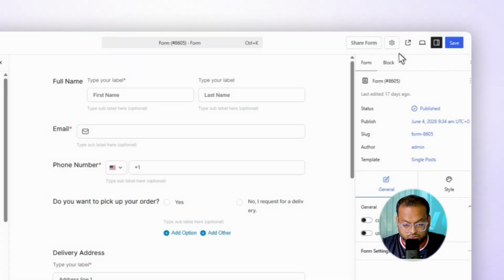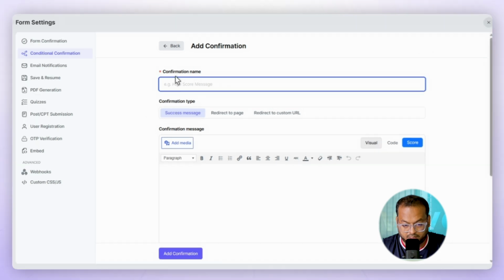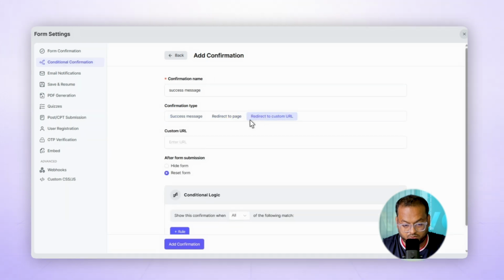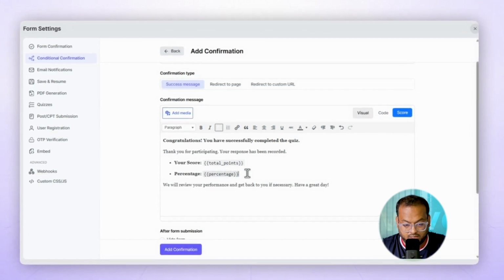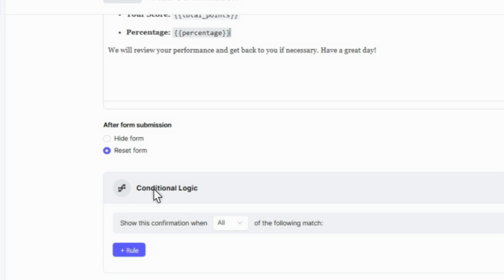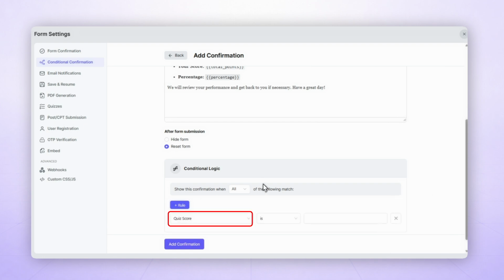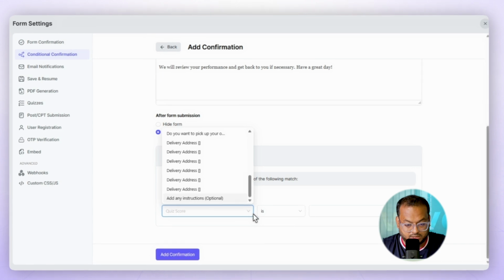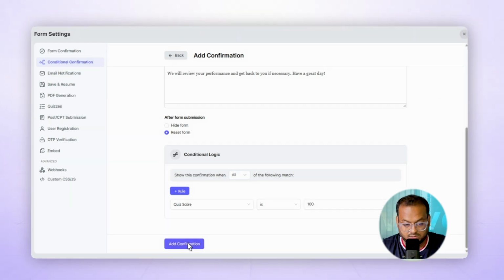FormGent Conditional Confirmation | Full Walkthrough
Learn 𝗵𝗼𝘄 𝘁𝗼 𝘂𝘀𝗲 𝗙𝗼𝗿𝗺𝗚𝗲𝗻𝘁 𝗖𝗼𝗻𝗱𝗶𝘁𝗶𝗼𝗻𝗮𝗹 𝗖𝗼𝗻𝗳𝗶𝗿𝗺𝗮𝘁𝗶𝗼𝗻 to create dynamic, intelligent form responses in just a few minutes.

By default, every user sees the same confirmation message after submitting a form. But with FormGent, you can change that experience completely.

𝗜𝗻 𝘁𝗵𝗶𝘀 𝘄𝗮𝗹𝗸𝘁𝗵𝗿𝗼𝘂𝗴𝗵, 𝘆𝗼𝘂’𝗹𝗹 𝗹𝗲𝗮𝗿𝗻 𝗵𝗼𝘄 𝘁𝗼:
  • 𝘚𝘩𝘰𝘸 𝘥𝘪𝘧𝘧𝘦𝘳𝘦𝘯𝘵 𝘤𝘰𝘯𝘧𝘪𝘳𝘮𝘢𝘵𝘪𝘰𝘯 𝘮𝘦𝘴𝘴𝘢𝘨𝘦𝘴 𝘣𝘢𝘴𝘦𝘥 𝘰𝘯 𝘶𝘴𝘦𝘳 𝘪𝘯𝘱𝘶𝘵
  • 𝘙𝘦𝘥𝘪𝘳𝘦𝘤𝘵 𝘶𝘴𝘦𝘳𝘴 𝘵𝘰 𝘥𝘪𝘧𝘧𝘦𝘳𝘦𝘯𝘵 𝘱𝘢𝘨𝘦𝘴 𝘢𝘧𝘵𝘦𝘳 𝘴𝘶𝘣𝘮𝘪𝘴𝘴𝘪𝘰𝘯
  • 𝘜𝘴𝘦 𝘤𝘰𝘯𝘥𝘪𝘵𝘪𝘰𝘯𝘢𝘭 𝘭𝘰𝘨𝘪𝘤 𝘸𝘪𝘵𝘩 𝘧𝘰𝘳𝘮 𝘧𝘪𝘦𝘭𝘥𝘴 𝘢𝘯𝘥 𝘲𝘶𝘪𝘻 𝘴𝘤𝘰𝘳𝘦𝘴
  • 𝘗𝘦𝘳𝘴𝘰𝘯𝘢𝘭𝘪𝘻𝘦 𝘳𝘦𝘴𝘶𝘭𝘵𝘴 𝘶𝘴𝘪𝘯𝘨 𝘥𝘺𝘯𝘢𝘮𝘪𝘤 𝘵𝘢𝘨𝘴

This feature is especially powerful for quizzes, lead forms, and advanced workflows where user input should control the next step.

  • 𝘚𝘦𝘵𝘵𝘪𝘯𝘨 𝘶𝘱 𝘊𝘰𝘯𝘥𝘪𝘵𝘪𝘰𝘯𝘢𝘭 𝘊𝘰𝘯𝘧𝘪𝘳𝘮𝘢𝘵𝘪𝘰𝘯 𝘪𝘯 𝘍𝘰𝘳𝘮𝘎𝘦𝘯𝘵
  • 𝘈𝘥𝘥𝘪𝘯𝘨 𝘮𝘶𝘭𝘵𝘪𝘱𝘭𝘦 𝘤𝘰𝘯𝘧𝘪𝘳𝘮𝘢𝘵𝘪𝘰𝘯 𝘳𝘶𝘭𝘦𝘴
  • 𝘜𝘴𝘪𝘯𝘨 𝘤𝘰𝘯𝘥𝘪𝘵𝘪𝘰𝘯𝘢𝘭 𝘭𝘰𝘨𝘪𝘤 (𝘈𝘭𝘭 𝘷𝘴 𝘈𝘯𝘺 𝘤𝘰𝘯𝘥𝘪𝘵𝘪𝘰𝘯𝘴)
  • 𝘋𝘪𝘴𝘱𝘭𝘢𝘺𝘪𝘯𝘨 𝘥𝘺𝘯𝘢𝘮𝘪𝘤 𝘴𝘶𝘤𝘤𝘦𝘴𝘴 𝘮𝘦𝘴𝘴𝘢𝘨𝘦𝘴
  • 𝘙𝘦𝘥𝘪𝘳𝘦𝘤𝘵𝘪𝘯𝘨 𝘶𝘴𝘦𝘳𝘴 𝘣𝘢𝘴𝘦𝘥 𝘰𝘯 𝘧𝘰𝘳𝘮 𝘳𝘦𝘴𝘱𝘰𝘯𝘴𝘦𝘴